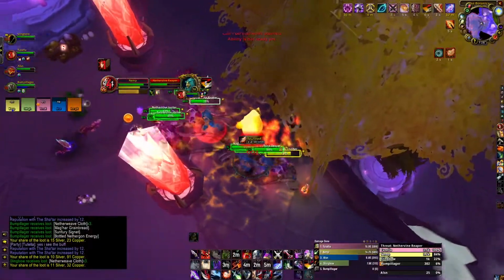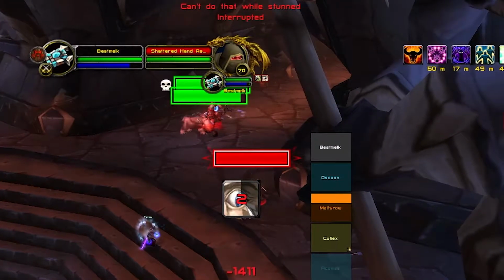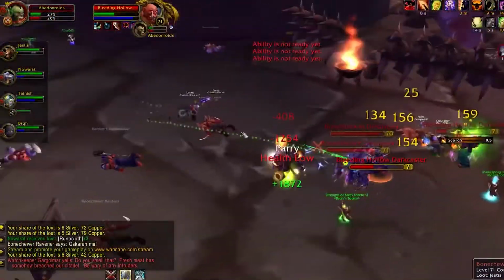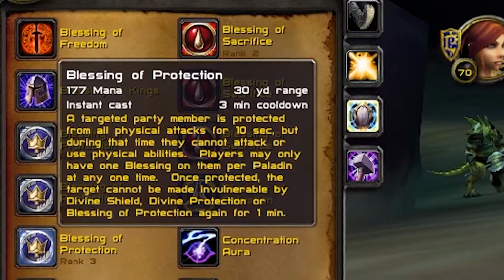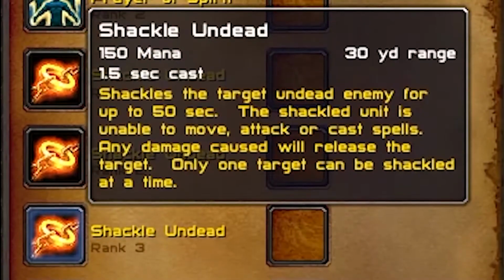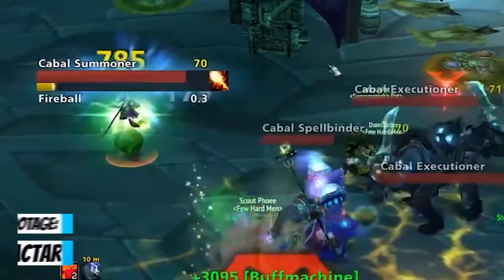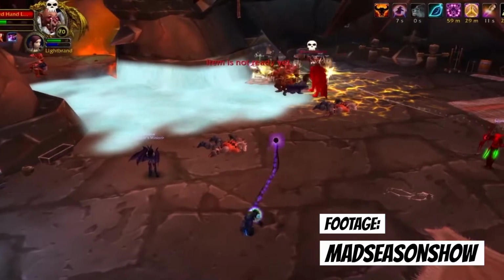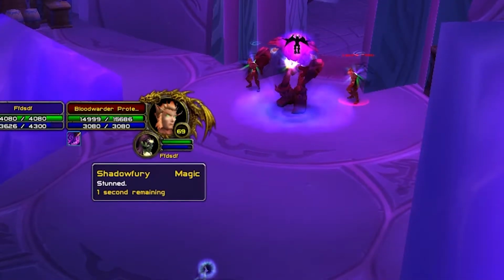PvE Control in TBC Classic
Today we take an in-depth look at how you can utilize your spells, in order control the environment in TBC.

Chapters

0:00 Intro
1:06 Roles
1:28 Tanking
2:58 Healing
3:58 DPS
5:16 Summary

Credits